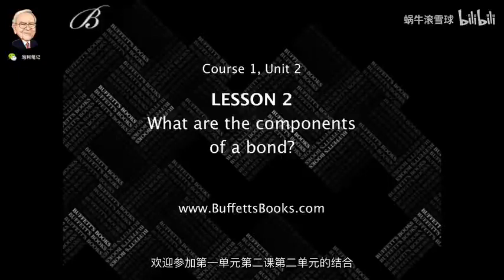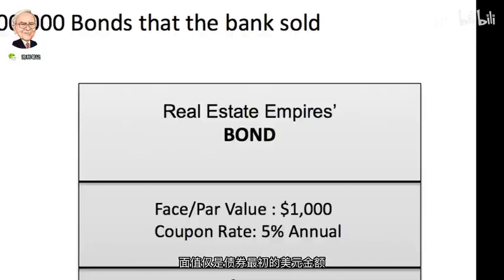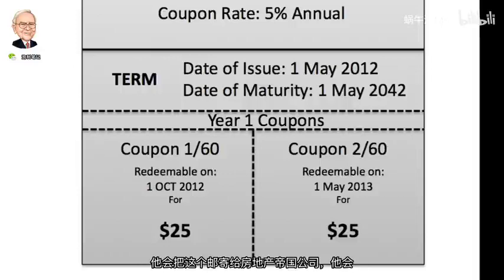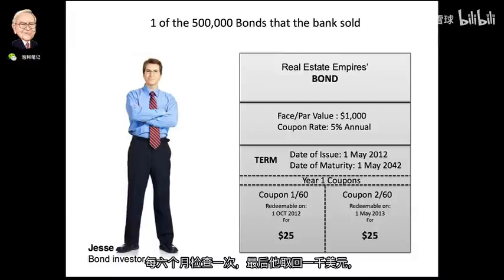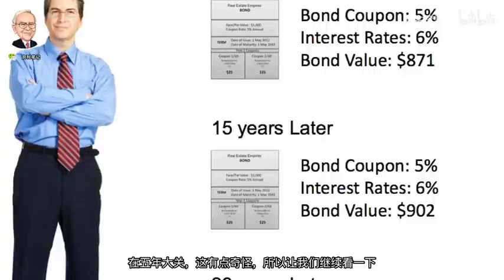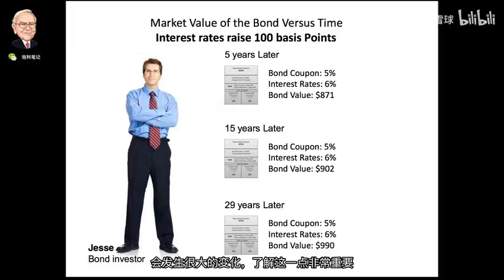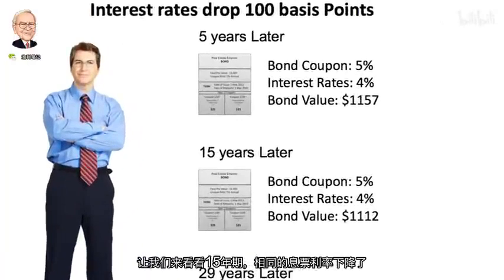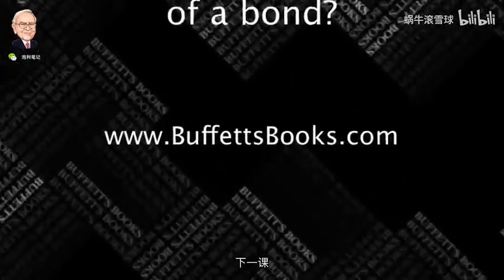【价值投资课程】高清全10集【英语中字】强烈推荐 P7 7 第7课：债券有哪些要素？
查理芒格和巴菲特推崇的价值投资，第7课：债券有哪些要素？